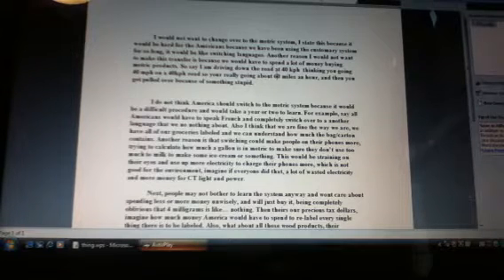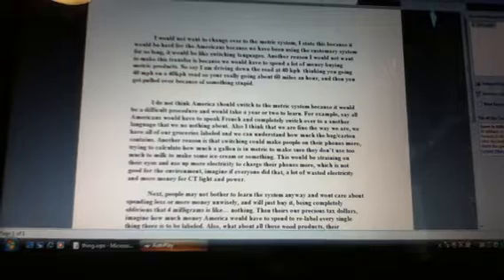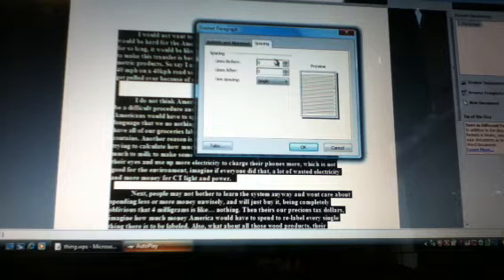how to double space on microsoft word processor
a basic way without the confusion to space out your paragraphs on a dell inspiron